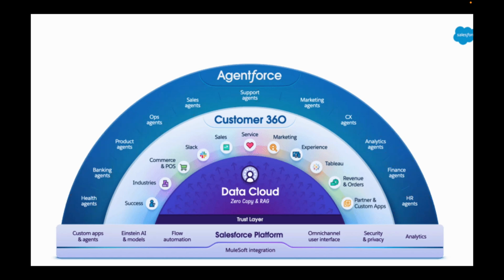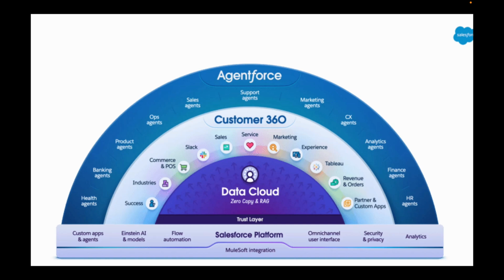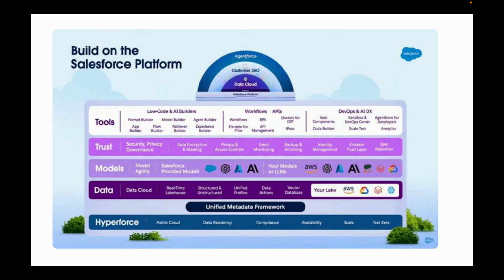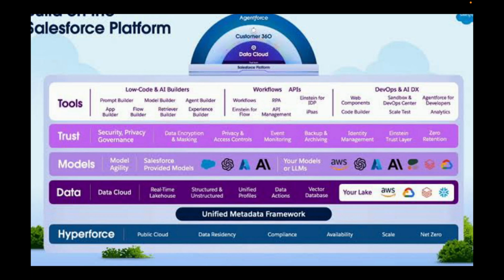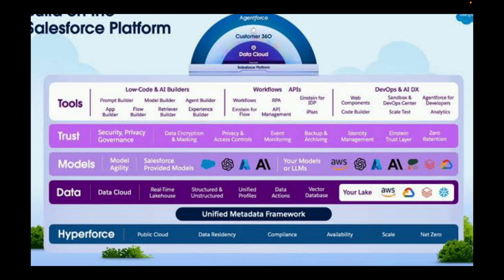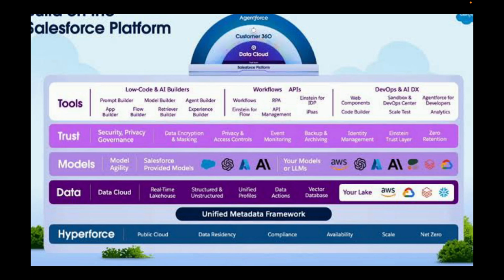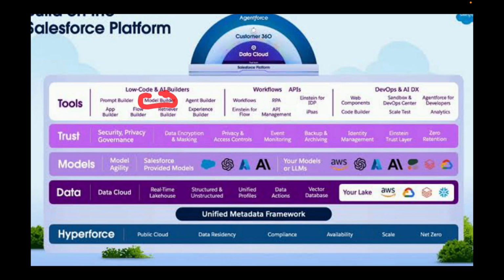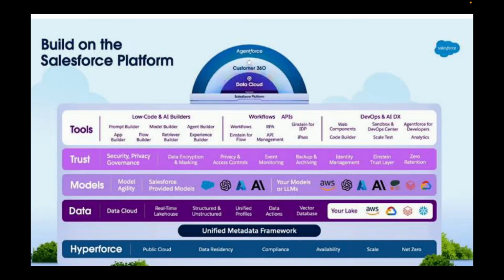Agentforce L-1: Introduction to Agentforce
Introduction to Agentforce